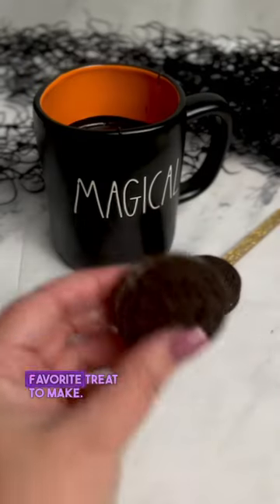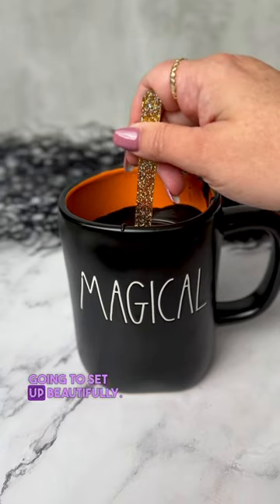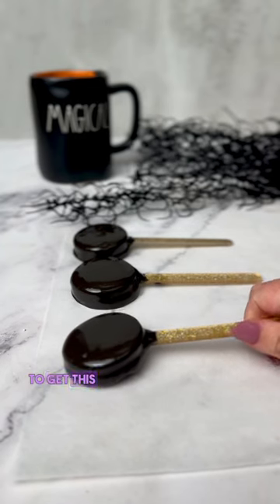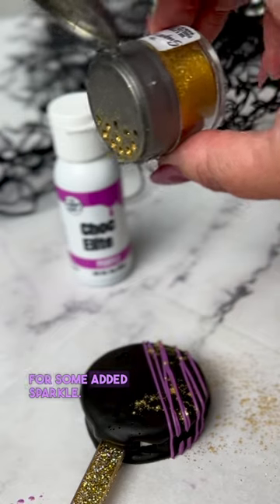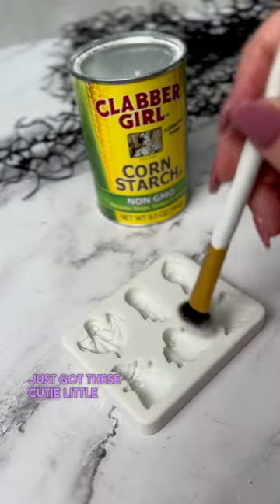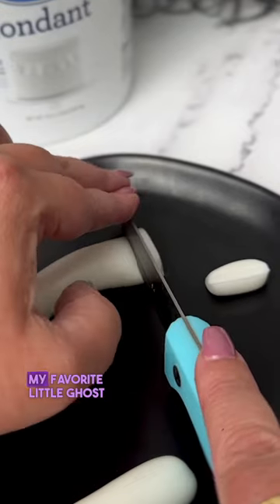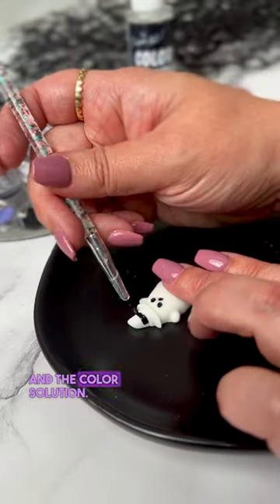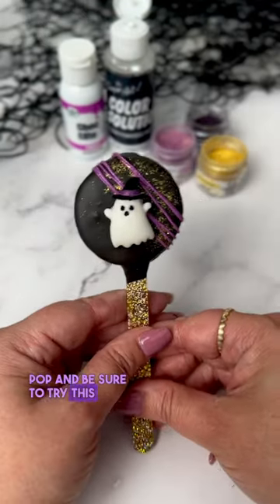Halloween Oreo Pops 👻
Spooky Oreo Pops ANYONE can make! Easiest Oreo chocolate treat for Halloween that the kids will LOVE! Follow these simple instructions for total success and be sure to shop all you will need at TheSugarArt.Com!